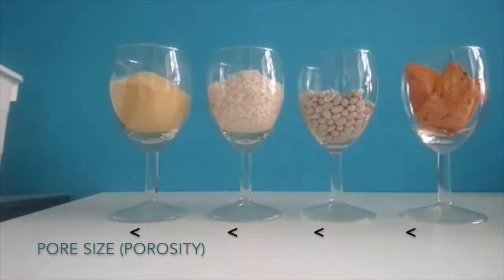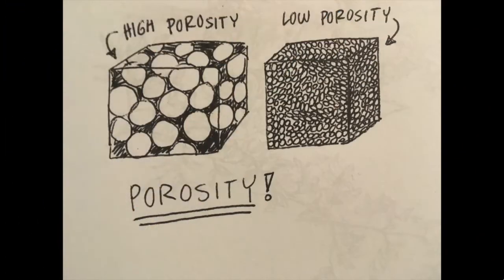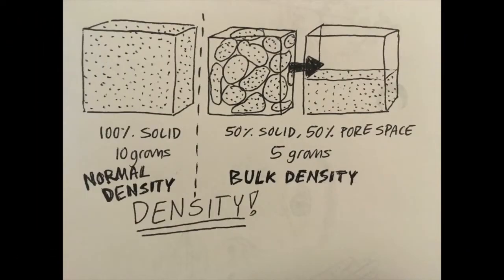Bulk Density and Porosity!!!!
Here we describe both bulk density and porosity which both have important implications for soil permeability and soil remediation.

Song: Alone by petit bisquit